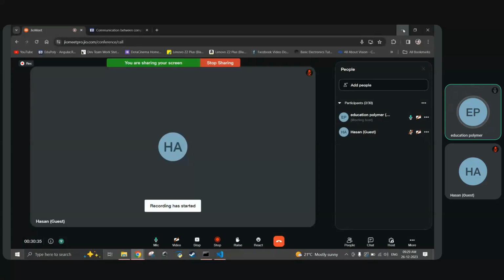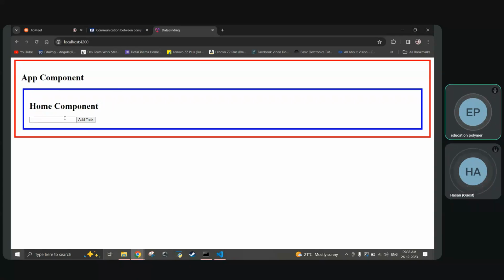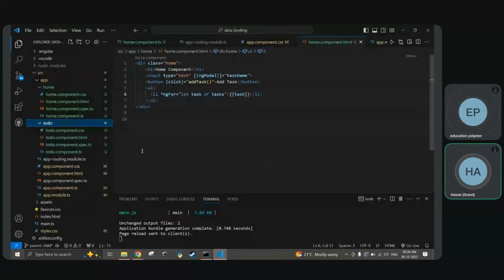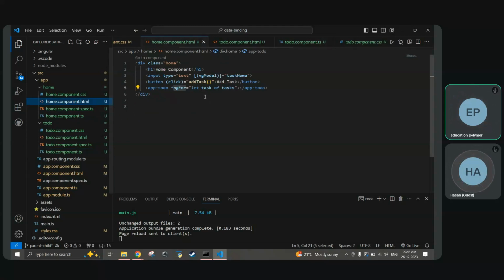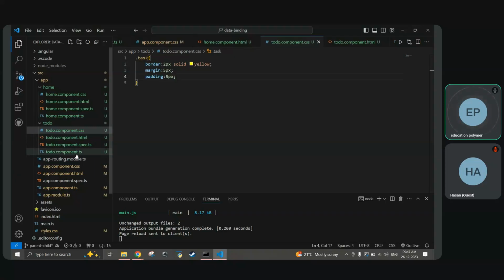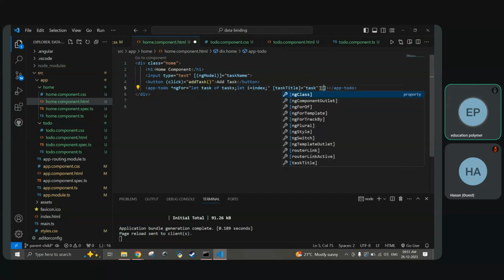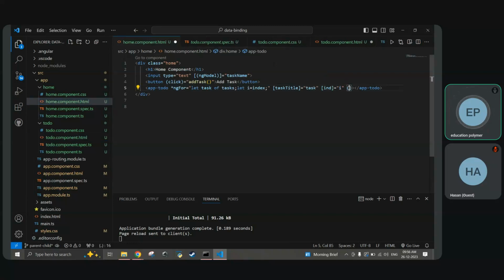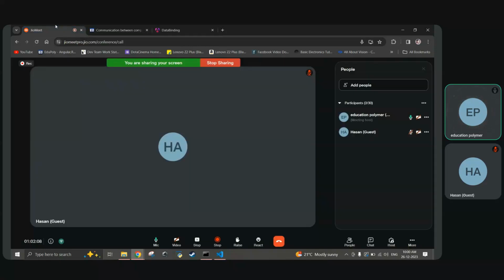Angular Parent Child Communication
*Frontend TrainingCourses*
- HTML                                          - CSS
- Java FullStack
- Python Fullstack
*Cloud Technologies Training Courses*
- DevOps
- AWS

Parent and child component in Angular.
Angular,Angular Course in Telugu,
Angular Course for beginners,
Angular Tutorials,